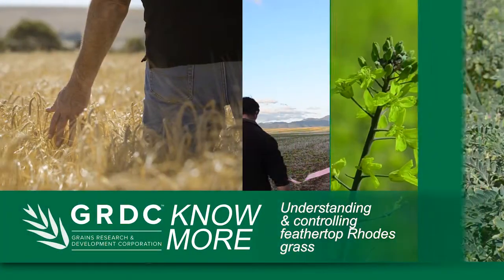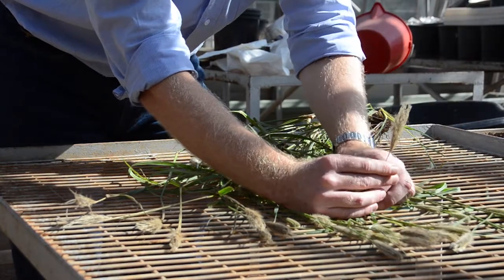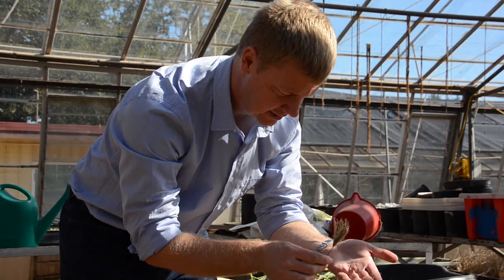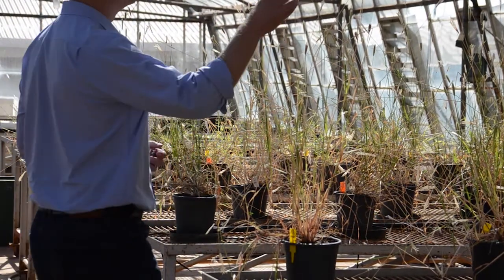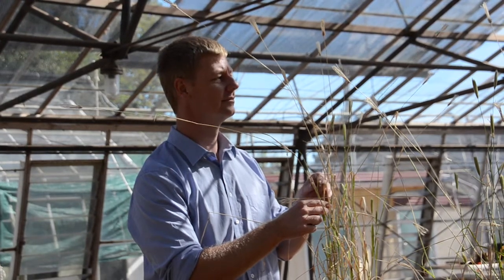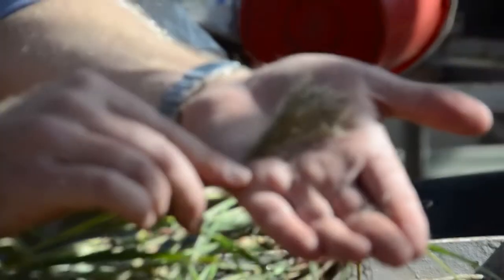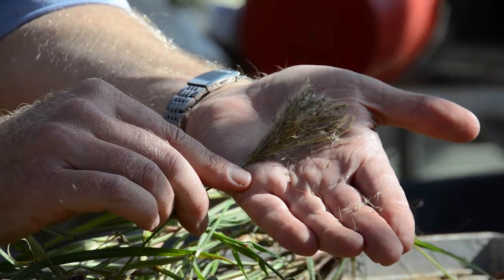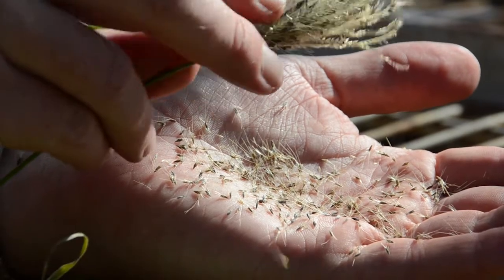Understanding and controlling feathertop Rhodes grass - M.Widderick | 2017 Know More series | North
Michael Widderick from the QLD Department of Agriculture and Fisheries discusses the identification and management of feathertop Rhodes grass.